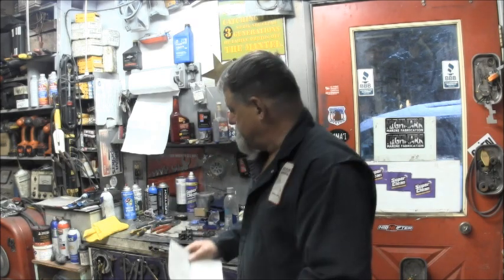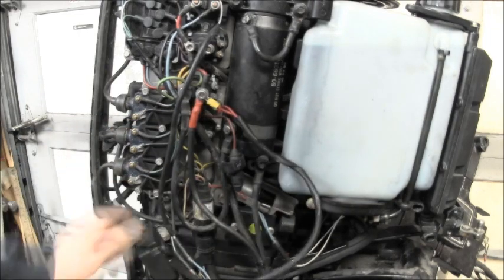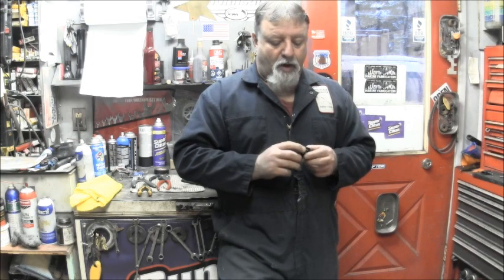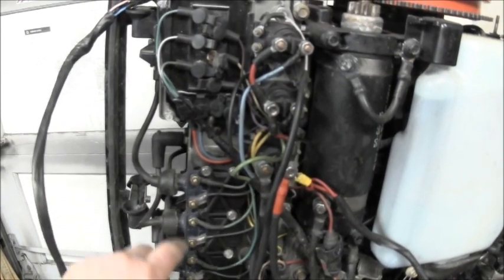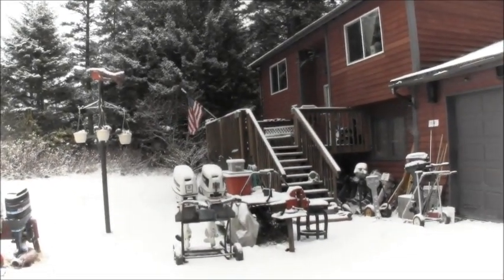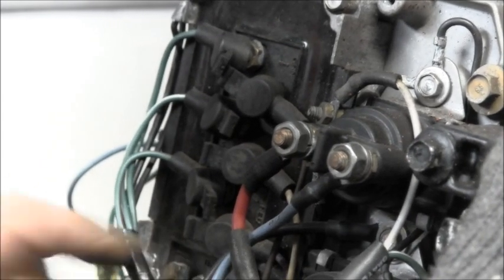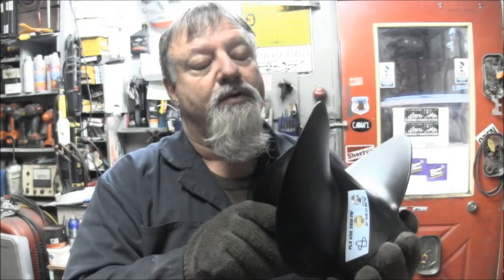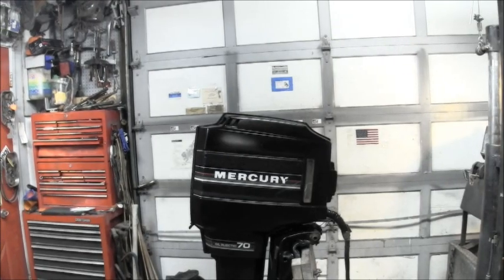MERCURY 1988 70 HP 2 STROKE,,, (( Done ))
MERCURY 1988 2 stroke 3 cylinder Oil Injected,   Time to wrap up the Merc-o-rude. Was a fun project 4 sure.  Lot's of abuse to overcome but for a tossed in the back yard free-B it came out OK.  So let's go inside outboard's  Once more on this old outboard for a wrap up.
                                                                                                                                                    kodibass